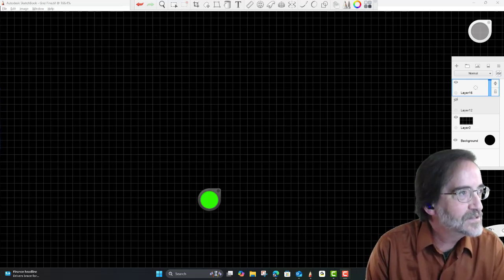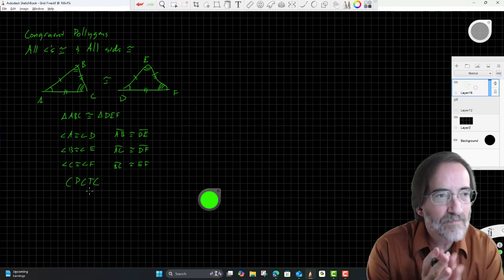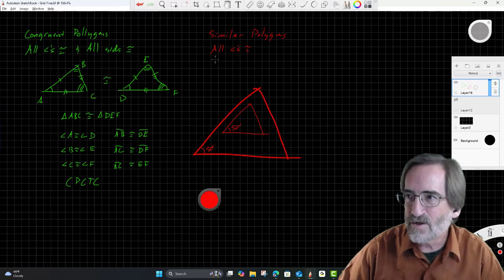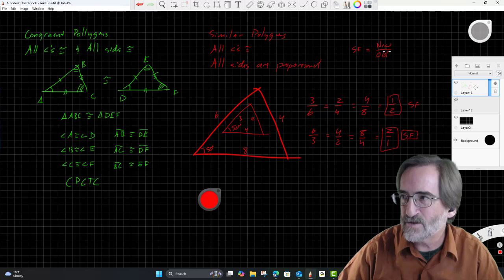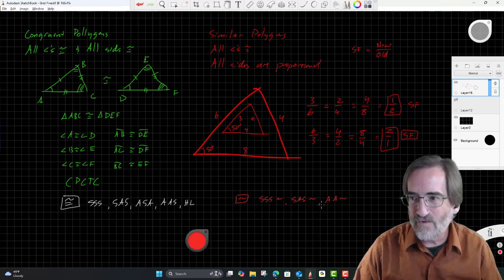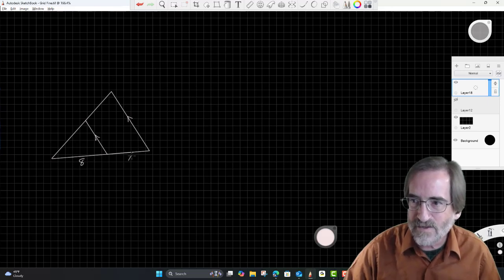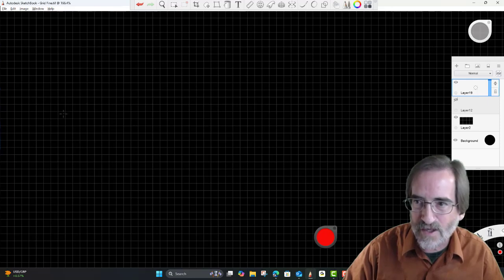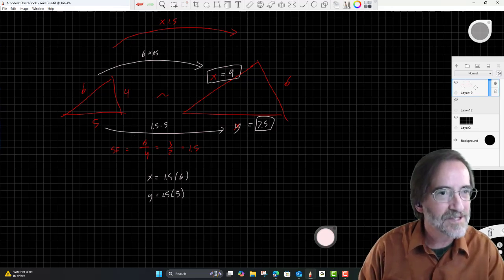Geometry A Unit 8 Lesson 5